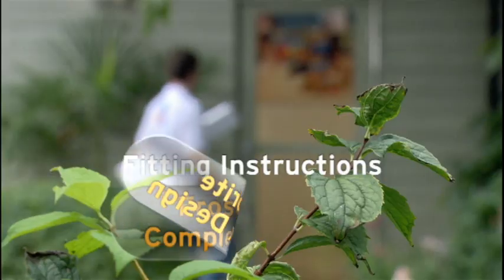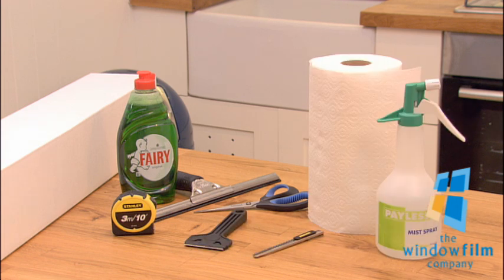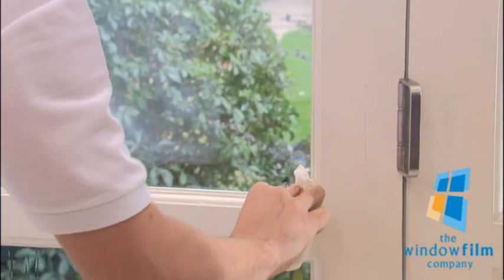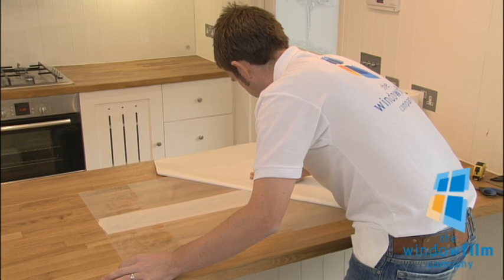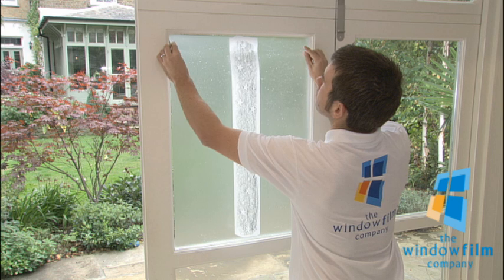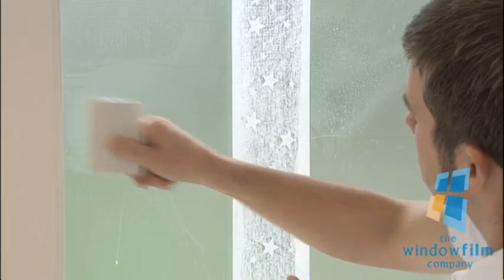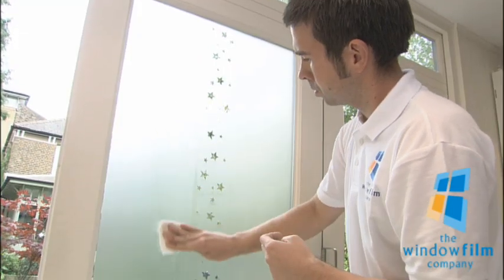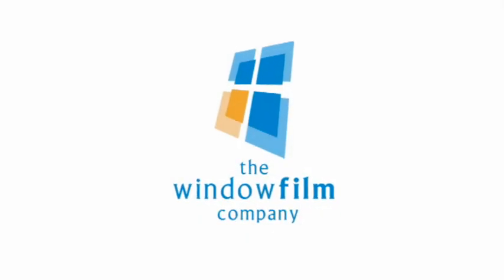How To Fit Frosted Window Film With A Star Pattern | WindowFilm.co.uk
The Window Film Company ® shows you how to install their Frostbrite Window Film with a star pattern cut out.  These DIY fitting instructions will help you install the window film and get the best quality finish possible.
Frostbrite ® window film patterns can be purchased or by calling us in the UK on 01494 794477.
The Window Film Company ® also offer a full supply and installation service for all window film types, manifestation and window graphics.